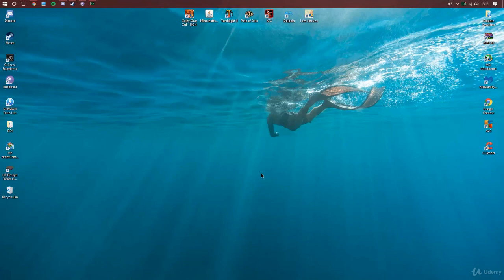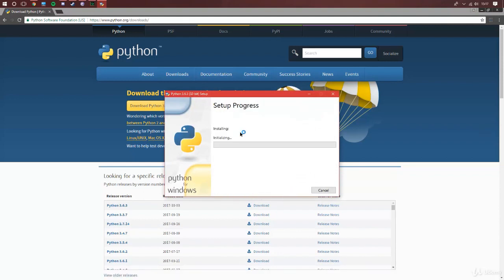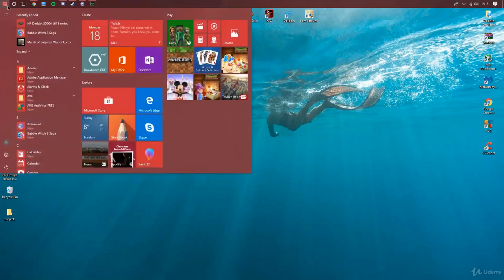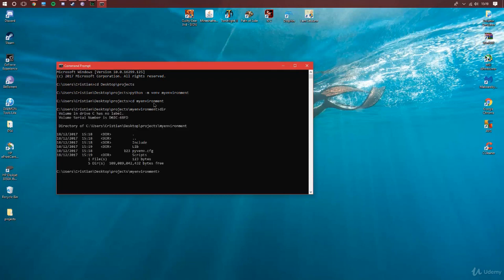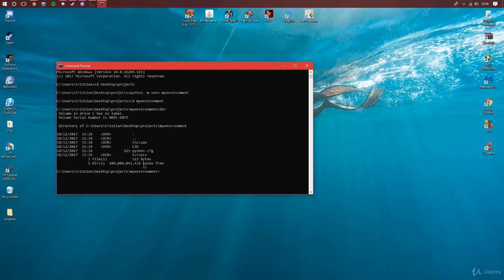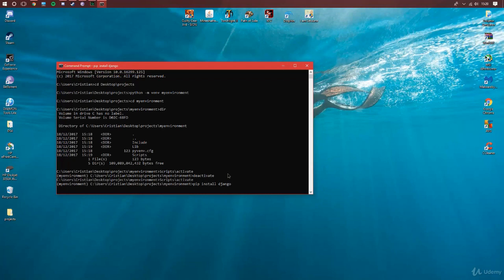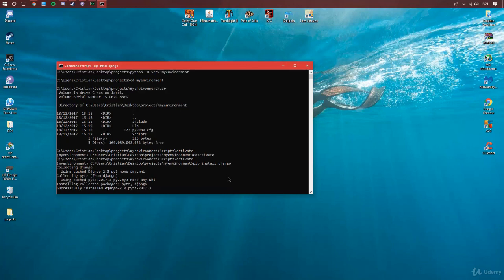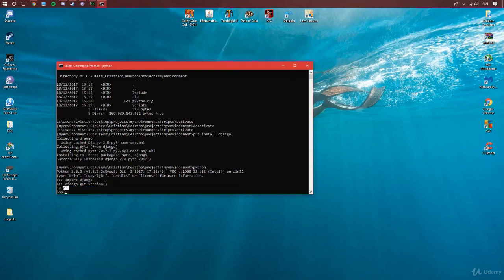Installation of Python 3.6 and Django 2.0 on windows 10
Develop a Shopping Cart Website with Django 2 and Python 3
Django 2 Ecommerce - Python 3 Ecommerce